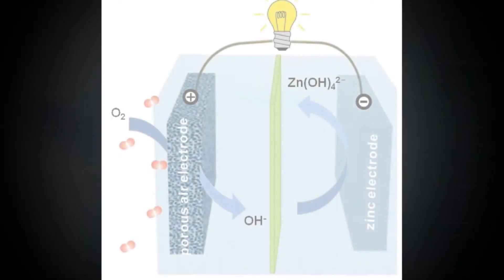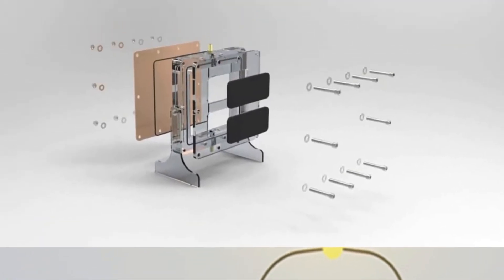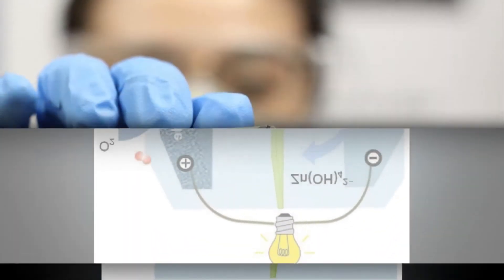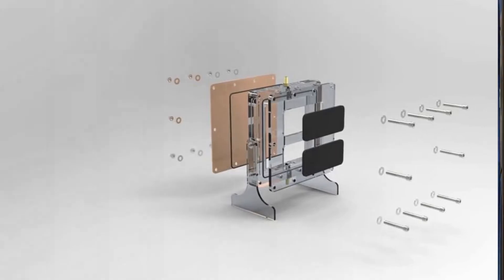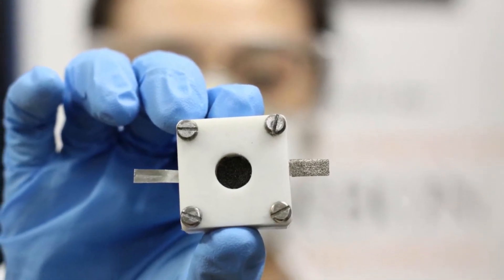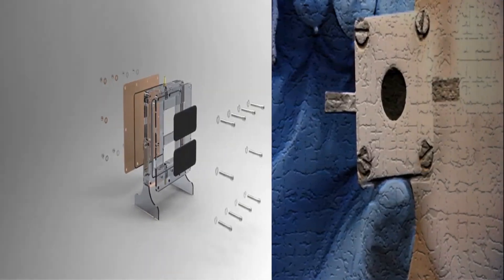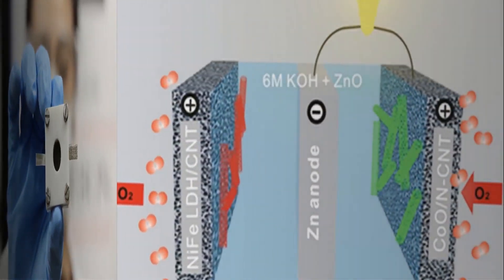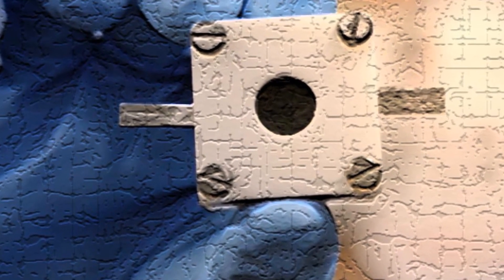Zinc-air batteries: Three-stage method could revolutionise rechargeability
University of Sydney researchers have found a solution for one of the biggest stumbling blocks preventing zinc-air batteries from overtaking conventional lithium-ion batteries as the power source of choice in electronic devices.

Zinc-air batteries are batteries powered by zinc metal and oxygen from the air. Due to the global abundance of zinc metal, these batteries are much cheaper to produce than lithium-ion batteries, and they can also store more energy (theoretically five times more than that of lithium-ion batteries), are much safer and are more environmentally friendly.

While zinc-air batteries are currently used as an energy source in hearing aids and some film cameras and railway signal devices, their widespread use has been hindered by the fact that, up until now, recharging them has proved difficult. This is due to the lack of electrocatalysts that successfully reduce and generate oxygen during the discharging and charging of a battery.

Published in Advanced Materials today, a paper authored by chemical engineering researchers from the University of Sydney and Nanyang Technological University outlines a new three-stage method to overcome this problem.